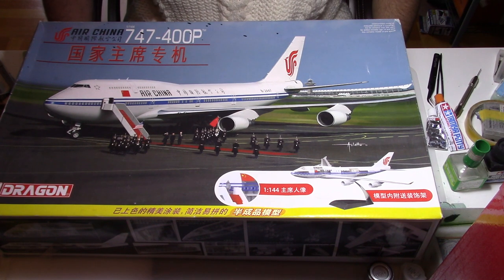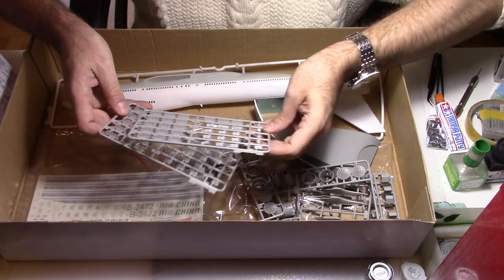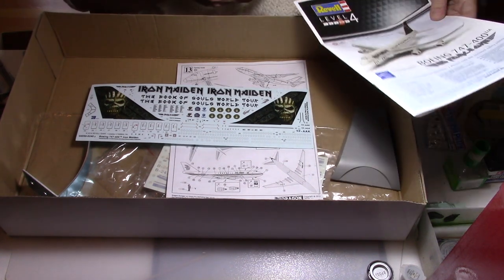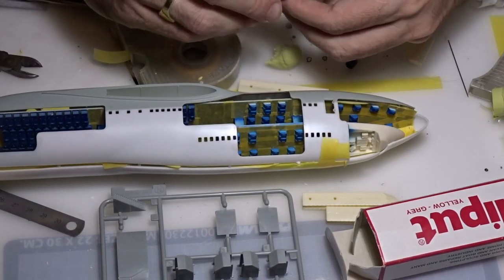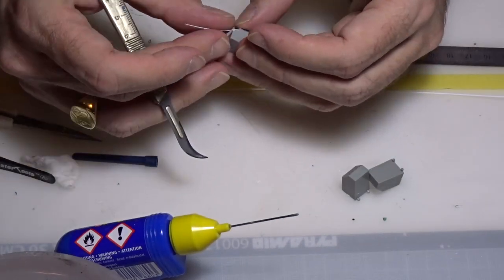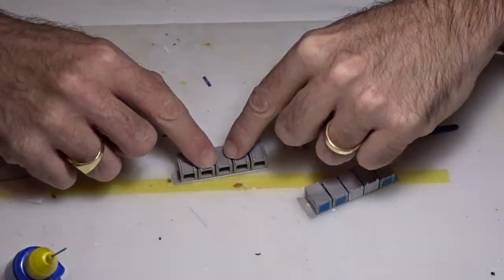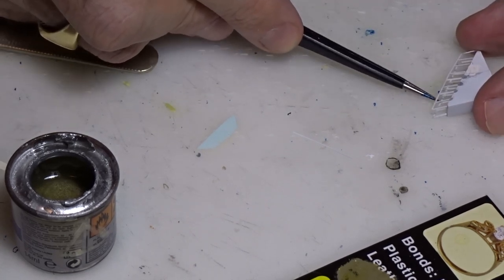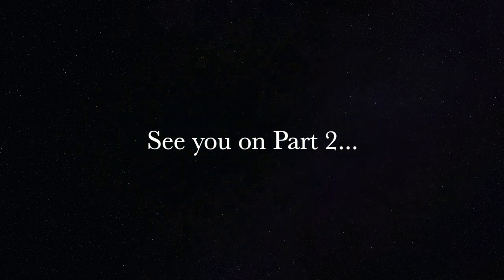1/144 Cutaway 747-4 Iron Maiden part 1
In this part, I will review the kit, and assemble and paint the interior of the kit. Quite a few challenges for this impressive beast, and a lot of patience.